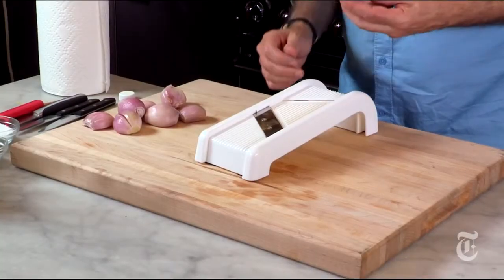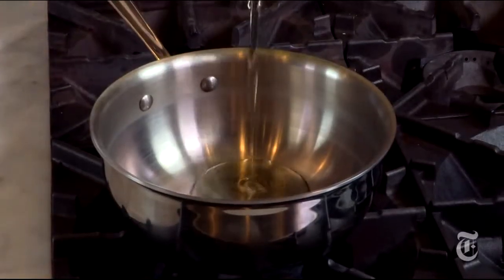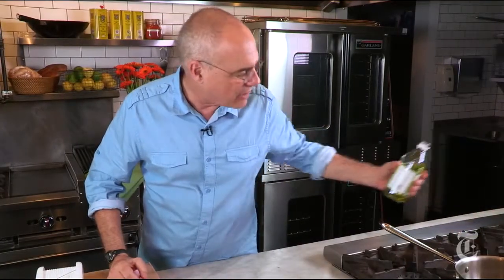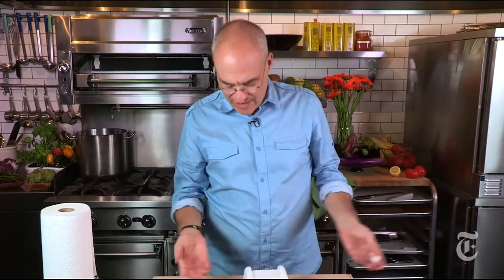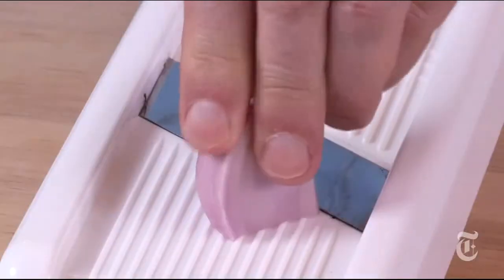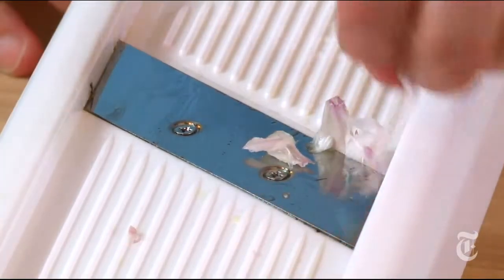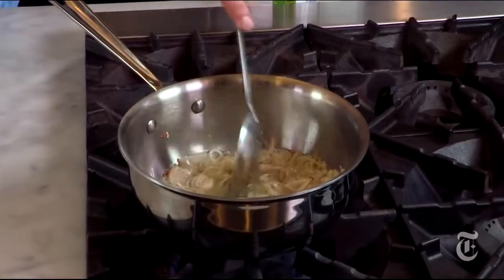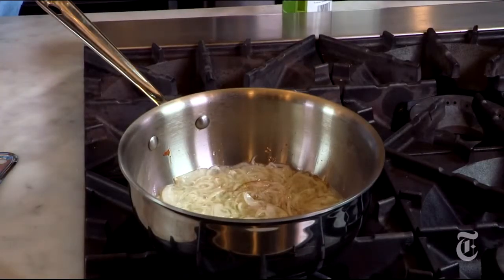Cooking Fried Shallots Mark Bittman